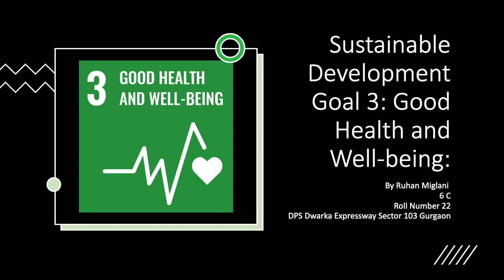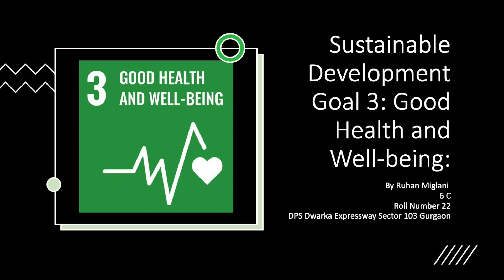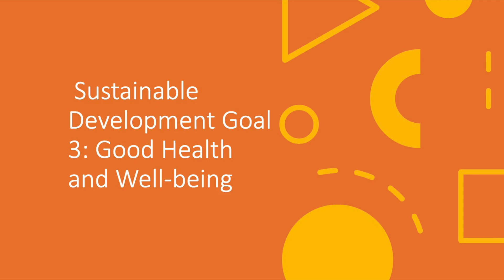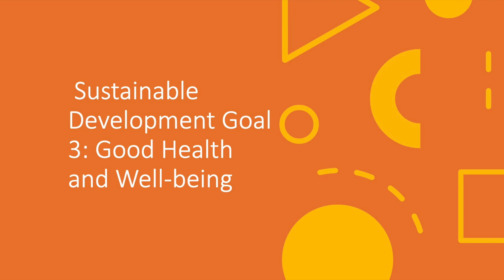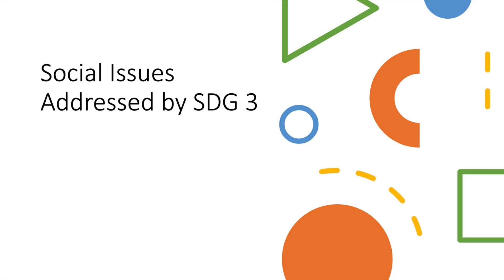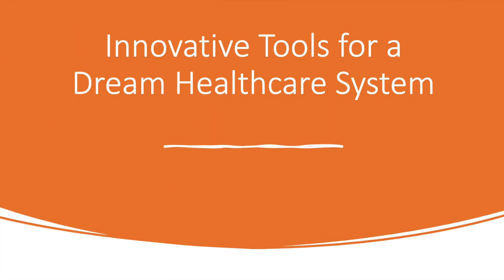Sustainable development goal 3 Good health and wellbeing